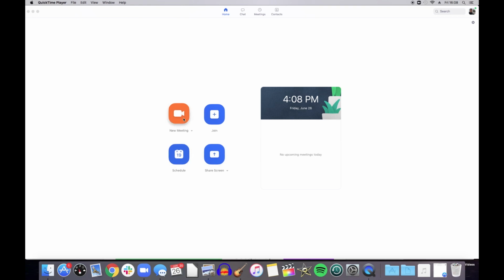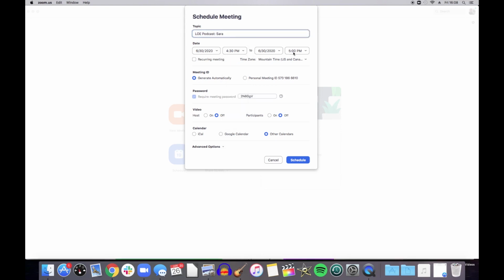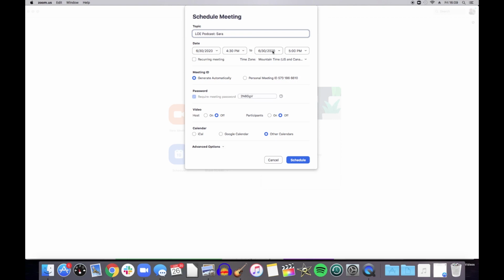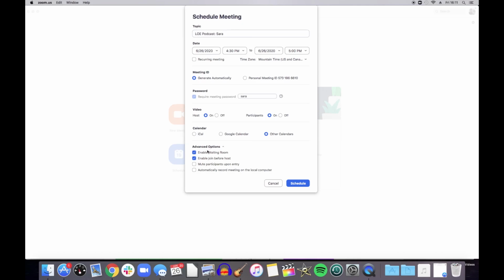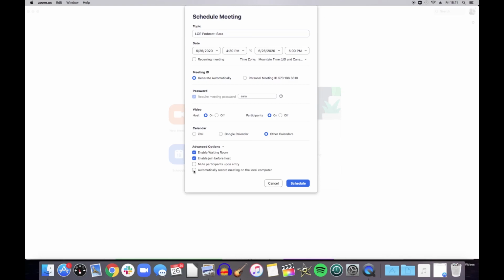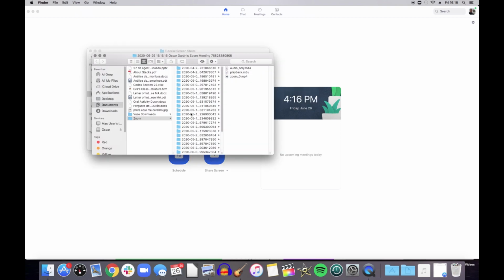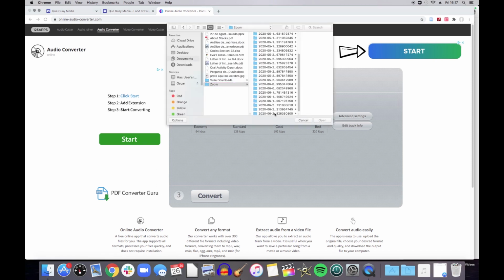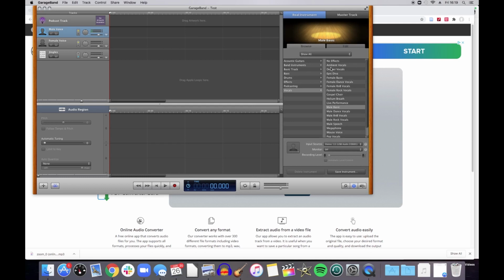How do I record a podcast using Zoom?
This tutorial is meant for beginners who are trying to learn how to keep their podcasts going while socially distancing and wanting to keep the quality of their content high.